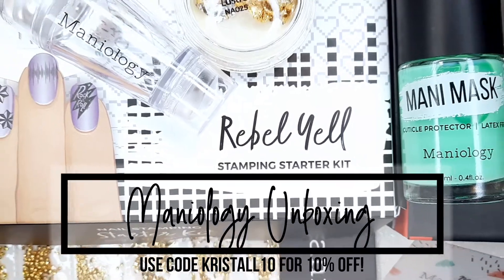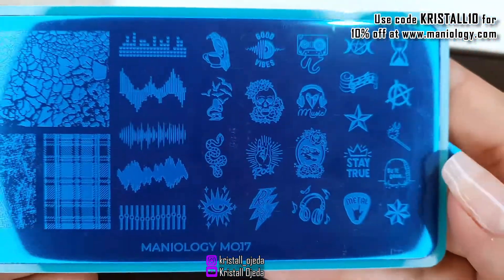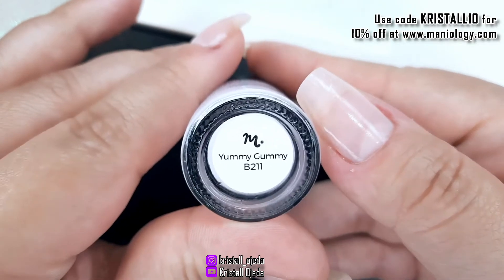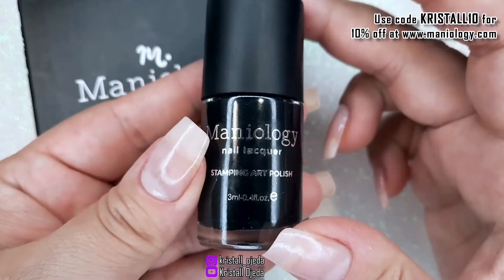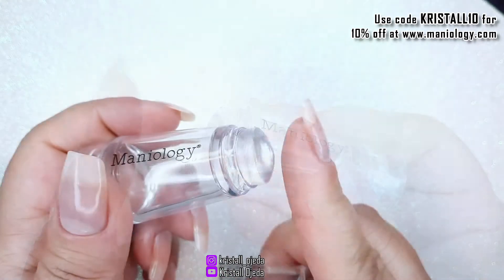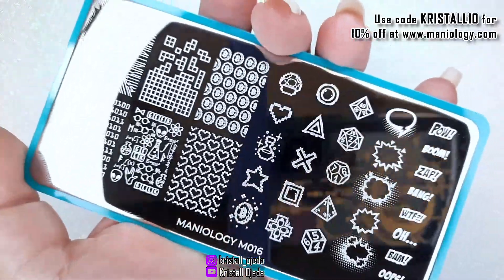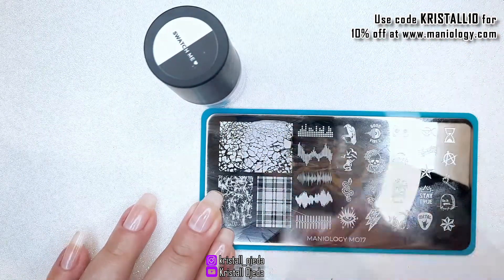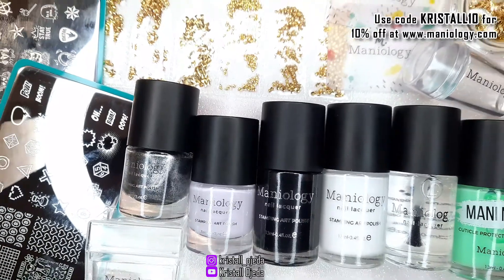I am a Maniology Ambassador! 💅🏼 || Maniology unboxing!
Products shown:
Perfect Trio - Bam! White + Straight Up Black Stamping Polish + Smudge Free Top Coat 3pc Bundle